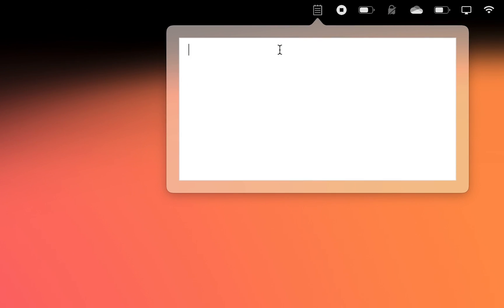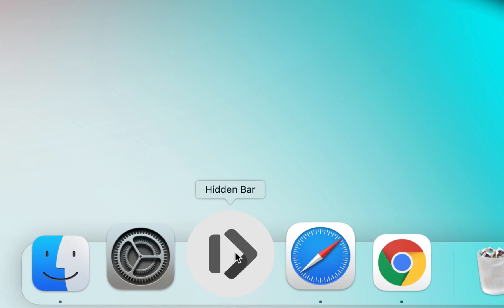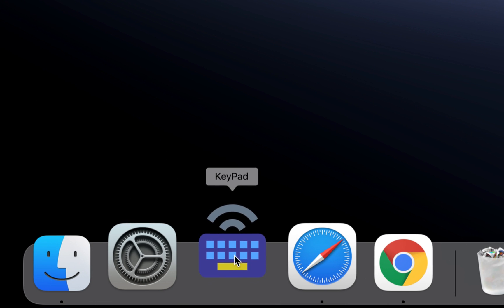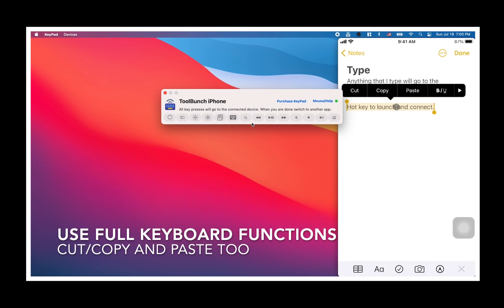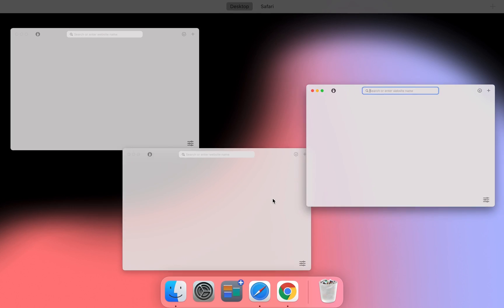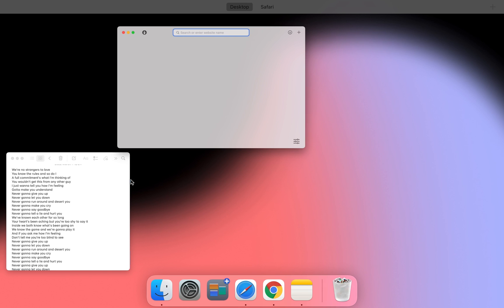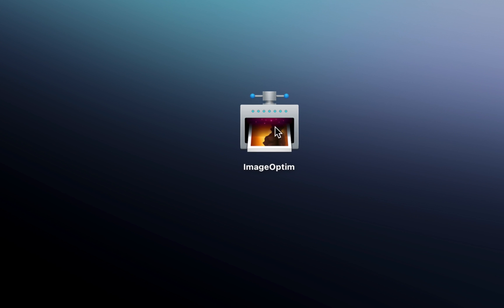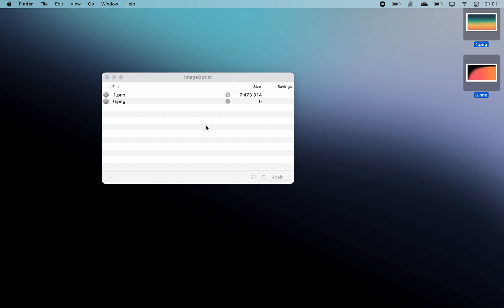Best Mac Apps - Cool New Software For Mac!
Best mac apps! In this video, I share some cool Macbook software that you might have never heard of! If you just got a brand new MacBook Air and want to know what are the best Mac apps to install, this video is for you!

TIMESTAMPS
0:00 Tyke
0:11 Hidden Bar
0:22 KeyPad
0:39 Mission Control Plus
1:00 ImageOptim
1:14 5 Bonus Apps